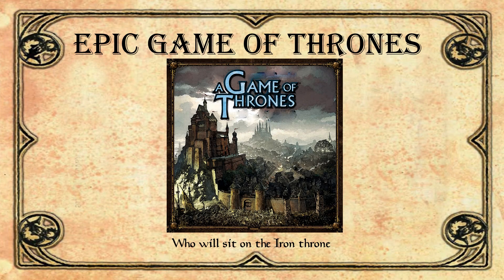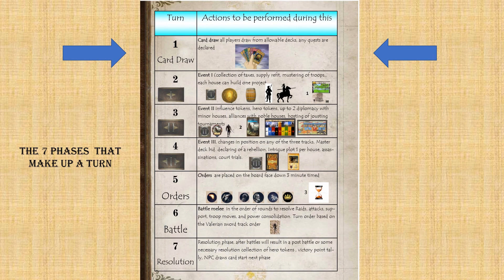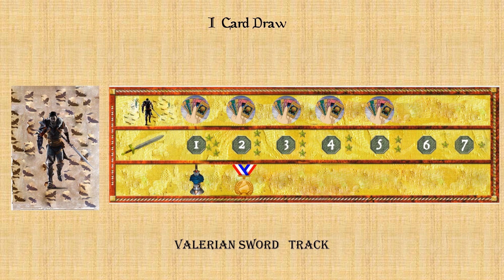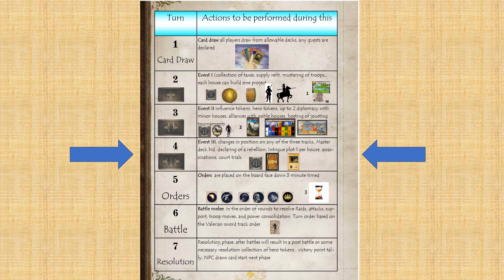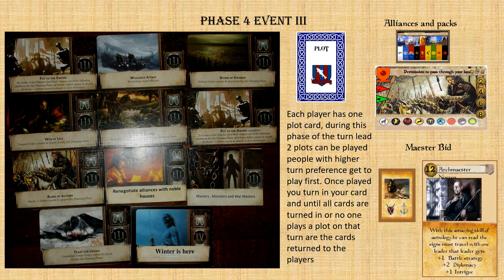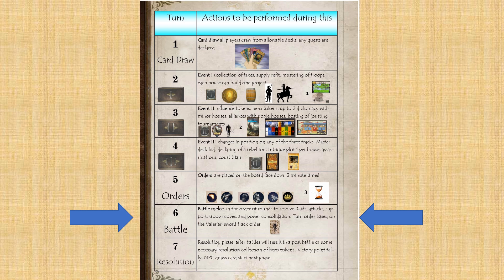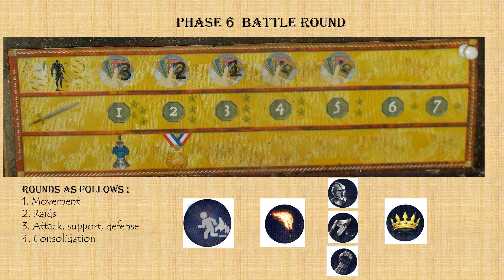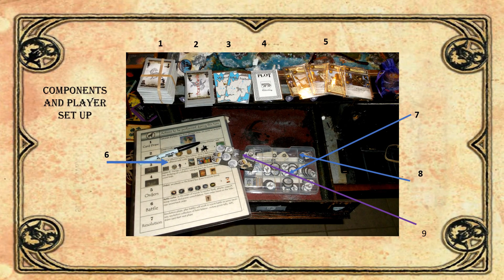Epic Game of Thrones instructional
My home grown game expansion how to play Epic Game of thrones